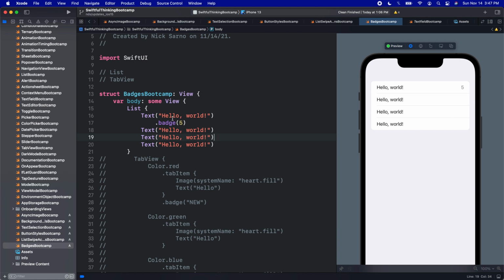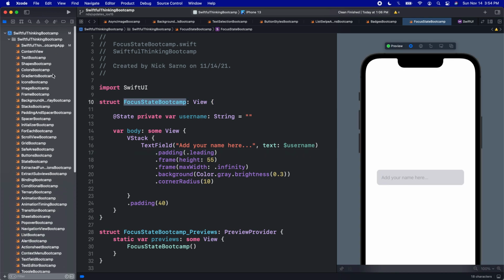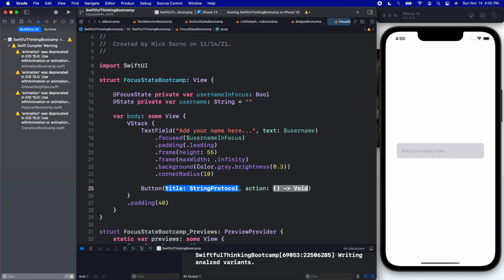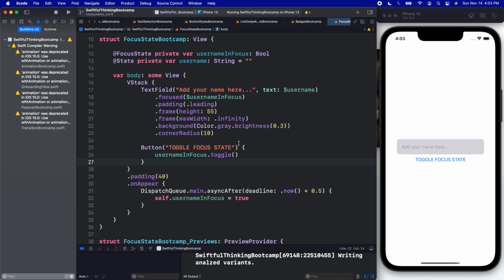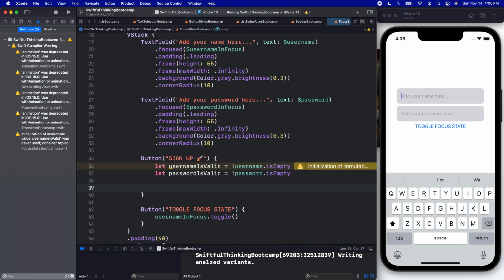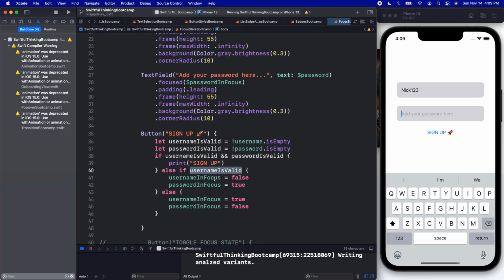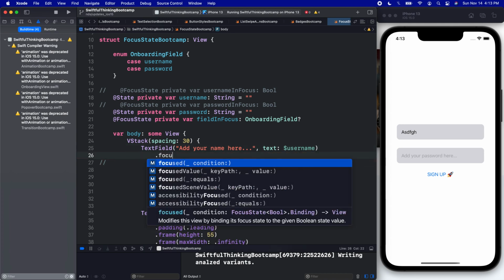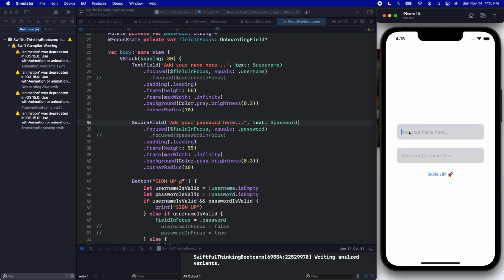How to use @FocusState in SwiftUI | Bootcamp #60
The @FocusState property wrapper is an extremely powerful new feature that allows us to programmatically manage whether or not a view is in focus. In practice, this will most often be associated with users clicking on TextFields. In this video, we will first learn what Focus State is and then review a few real-world implementations! As a bonus, we will also check out Apple's documentation on this new feature.

🤙 WELCOME BACK 🤙